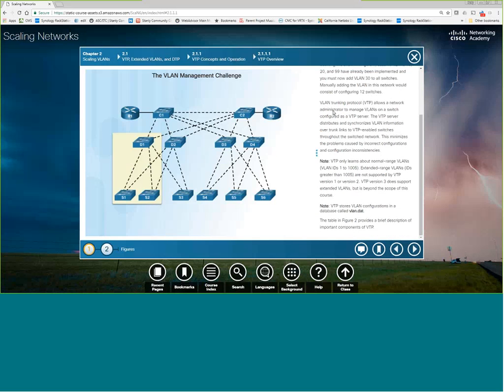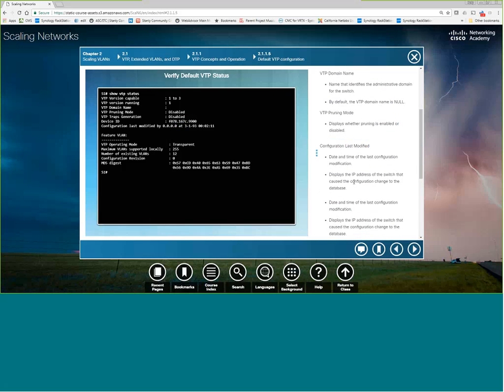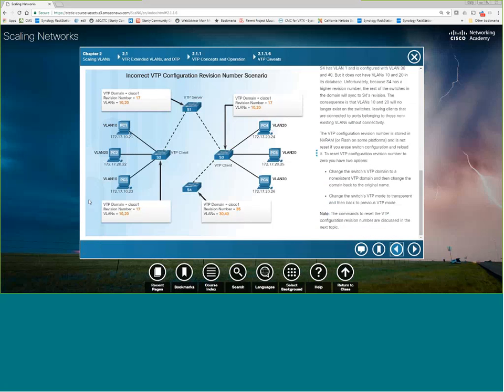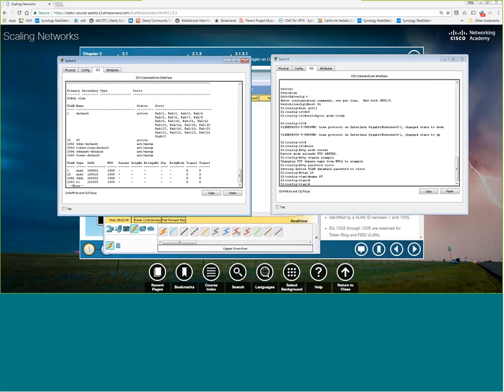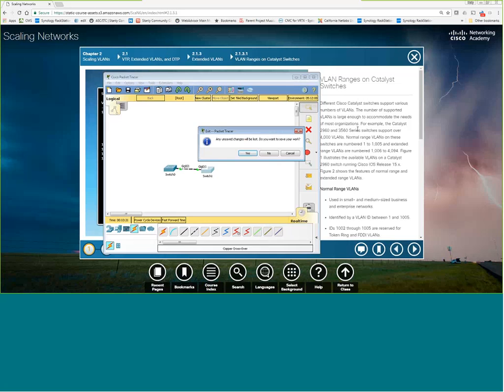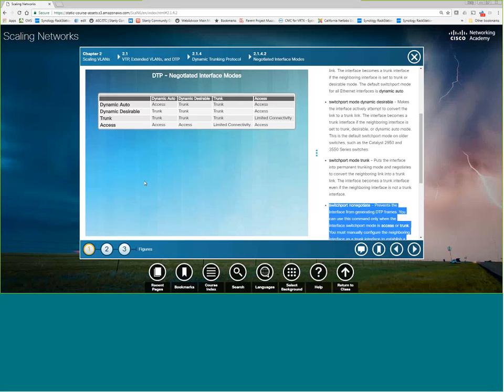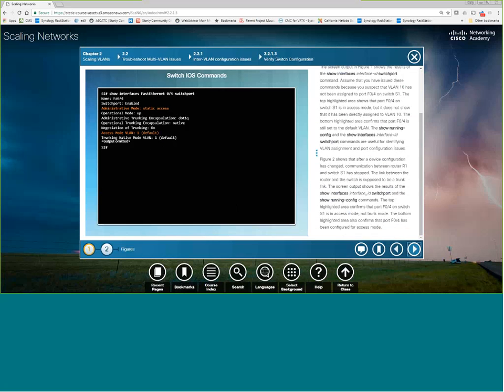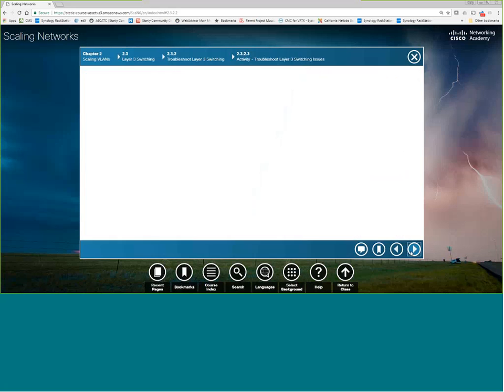Scaling ITC Spring 2018 Class meeting 3/7/18